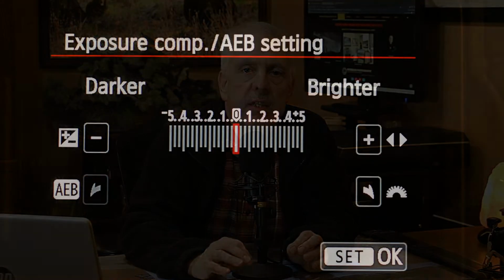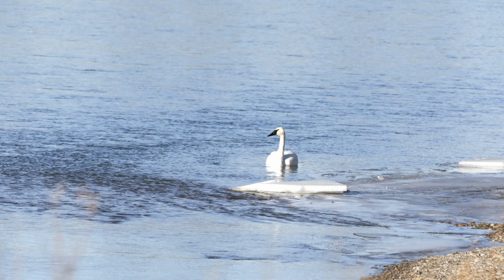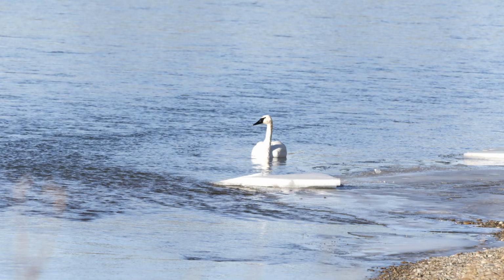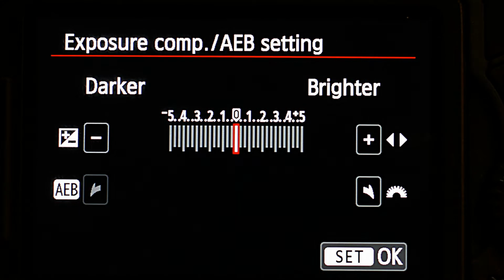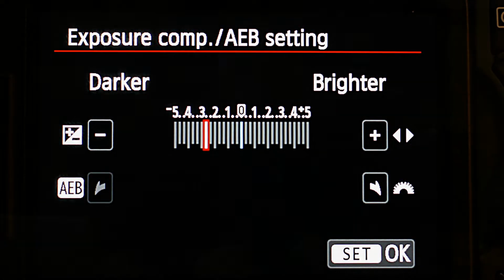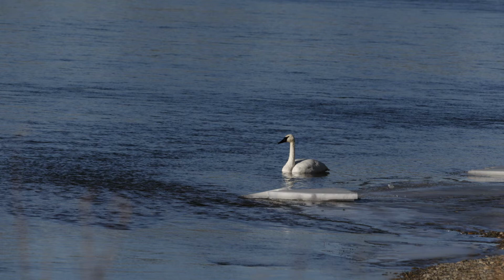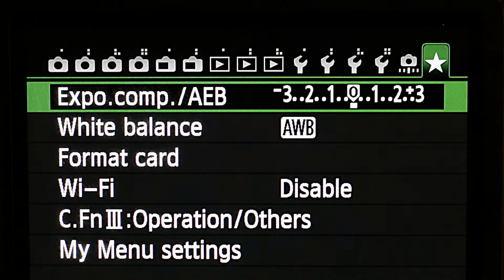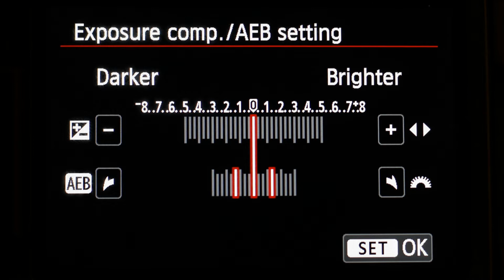I explain how to use Exposure compensation // Auto Exposure Bracketing to improve your photography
I walk you through understanding and using exposure compensation and auto exposure bracketing to improve your photography. Your camera has settings that will allow you to get better pictures, WHY NOT USE THEM!!